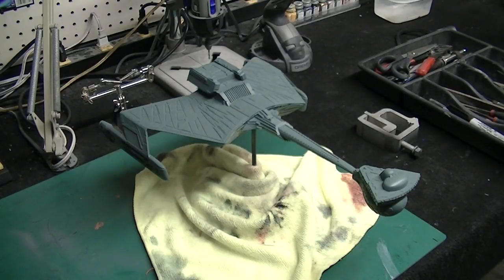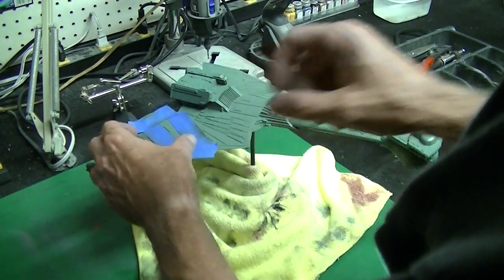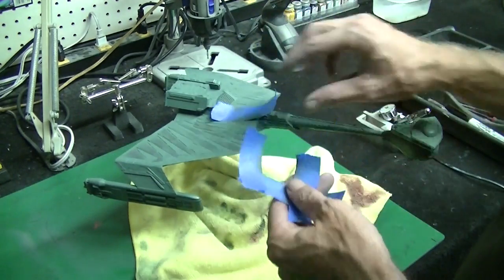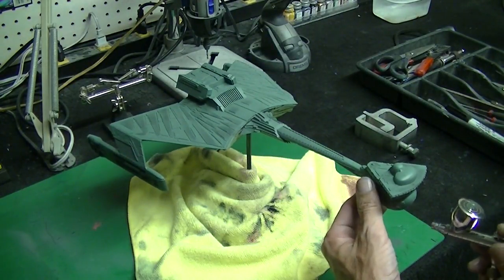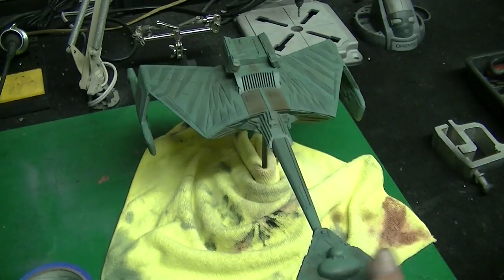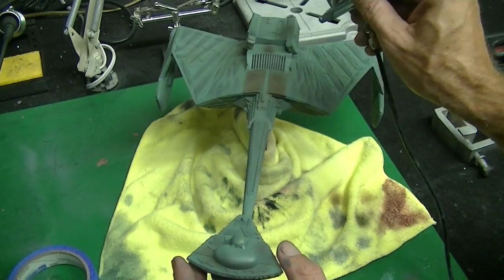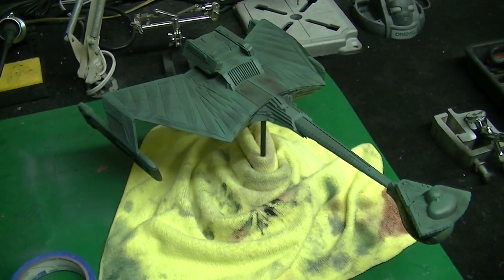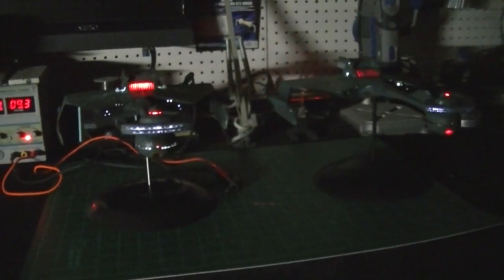AMT 1/537 Scale Klingon K'tinga Cruiser Buildup - Airbrush Painting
From TrekWorks

Welcome Modelers :)

This video is the last of the build series of my two AMT Klingon K'tinga Cruisers.
Here I'm doing the final airbrush paint work on the second model.

The models are shown finished and you can see the differences between the factory kit parts and the after market parts I used on the first build from JT Graphic's and Eliot Browns photo etch parts..

I enjoyed building the models and I hope you liked the build series.

Up next will be the AMT Vorcha class Klingon Cruiser from TNG. Hope to see you there :)